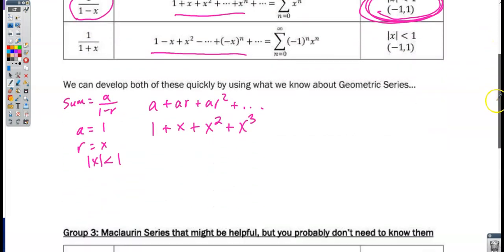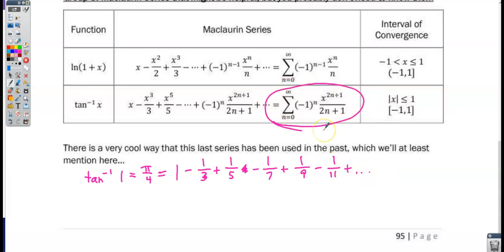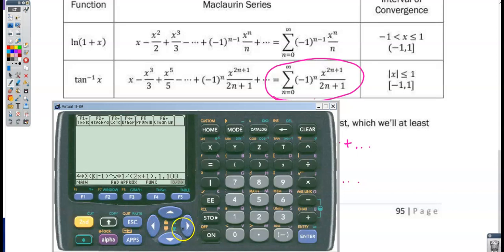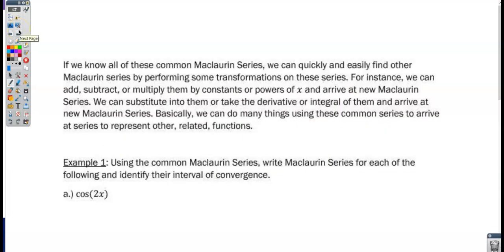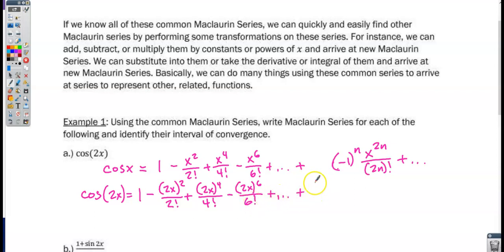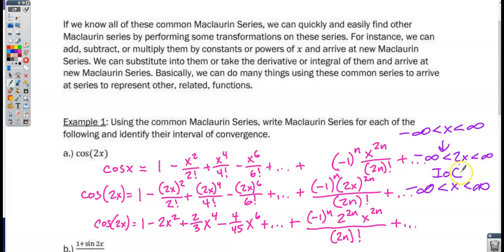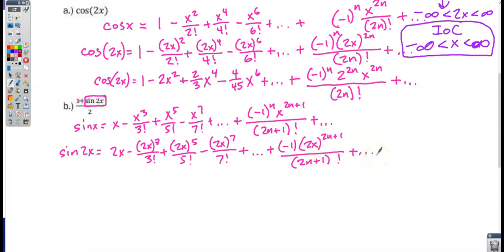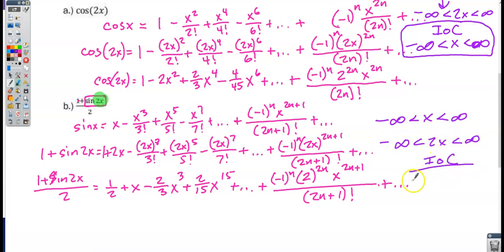Section 10-14 Video 2- Finding Taylor or Maclaurin Series for a Function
This video discusses concepts from Unit 10.14 of AP Calculus BC. The last group of common Maclaurin Series is introduced and discussed, and then we talk about using transformations (addition, subtraction, multiplication, differentiation, integration) to find Maclaurin Series for other functions using the common Maclaurin Series.